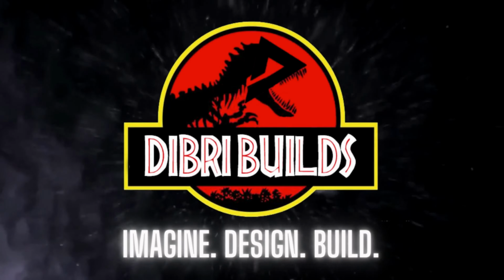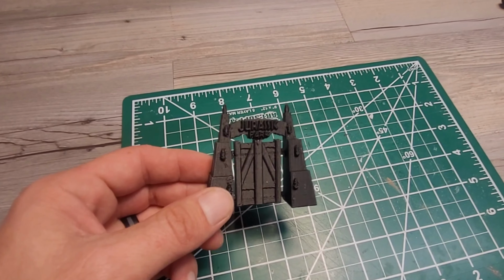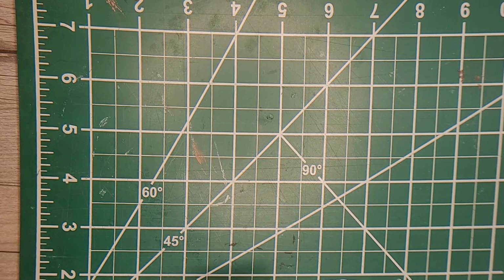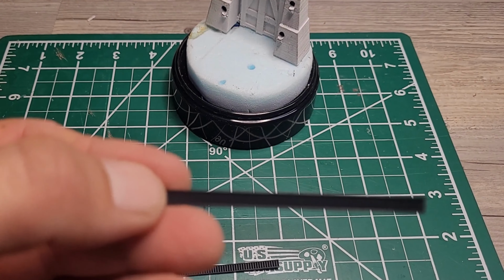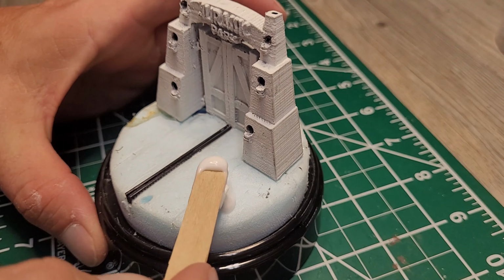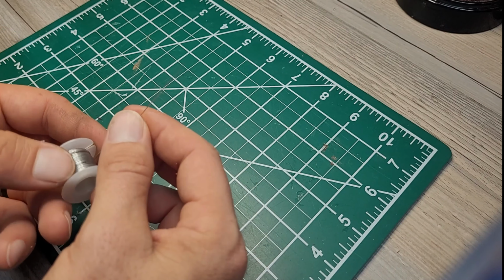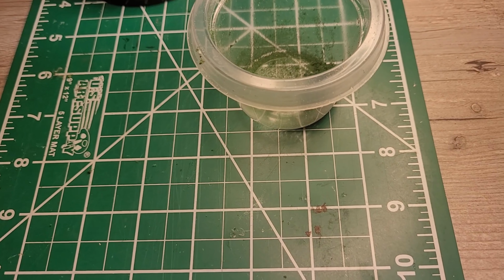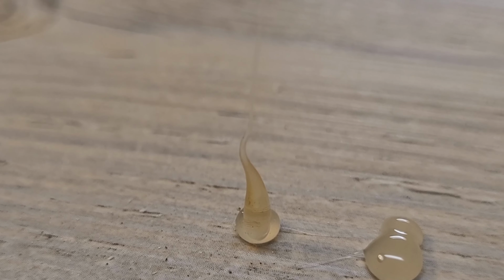I TRIED Building a Jurassic Park Diorama ...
I have always loved tiny dioramas but I have never really tried to build one - until now! Jurassic Park is one of my all time favorite movies and here's how I made one of the most iconic scenes.

Powerup! - Jeremy Blake
8-Bit March - Twin Musicom
Final Boss - Myuu

MATERIALS:
Foam Board
Sand
PVA Glue
Paints
3d Printed Jurassic Park Gates
Woodlands Scenic Lightweight Plaster
Turf Fine Green Grass
Zip Ties
Plastic Dome
Die Cast Mini Truck
LED Tea Light Candles
LED Book Light

TOOLS:
PPE for dealing with sanding
Paint brushes
3D printer
Box knife for carving
Sand Paper
Glue Gun